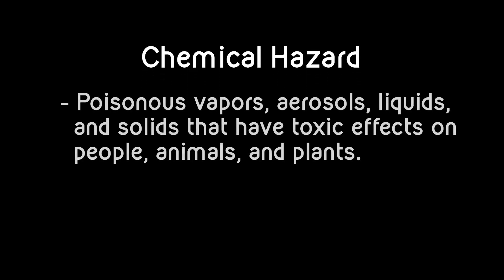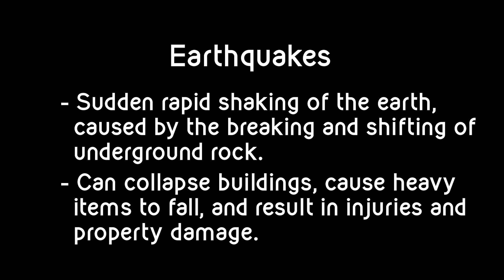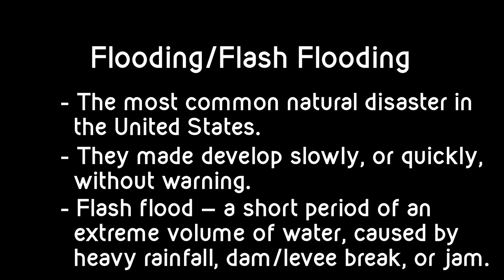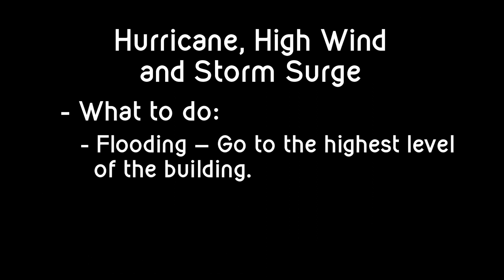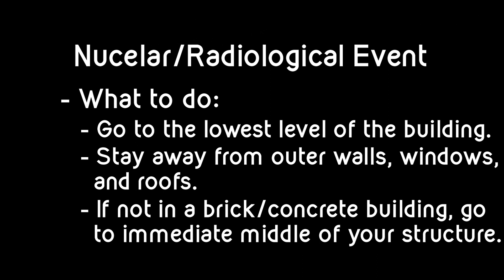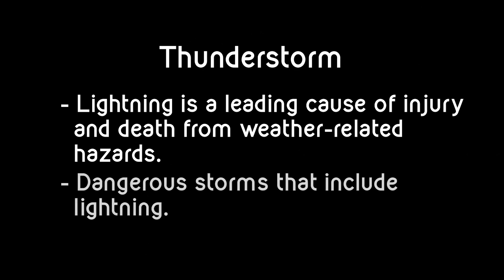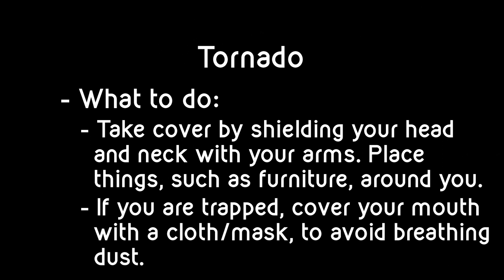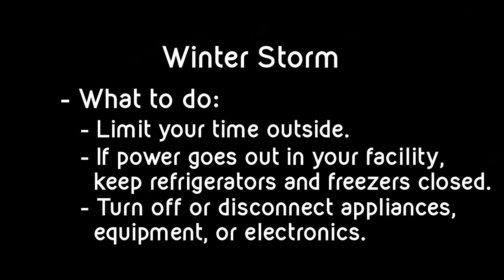Shelter in Place Planning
Read more in the guide from the Kentucky Department of Aging and Independent Living, the National Foundation to End Senior Hunger, Georgia Department of Aging Services, and University of Kentucky Human Development Institute.